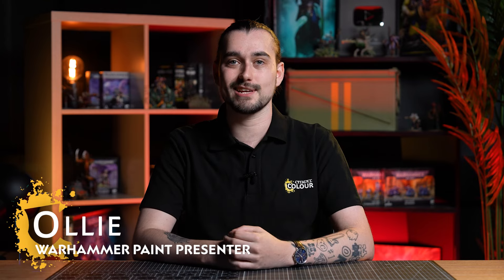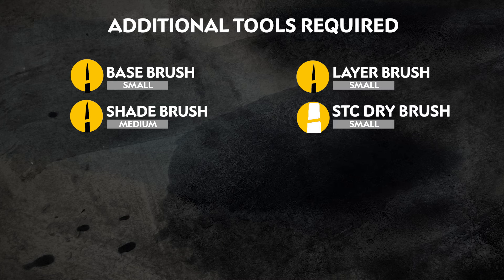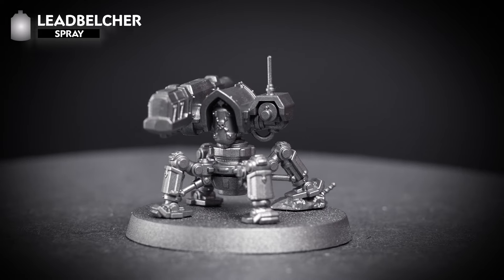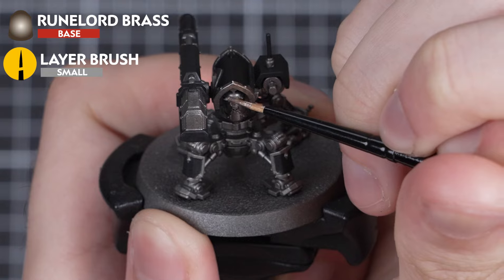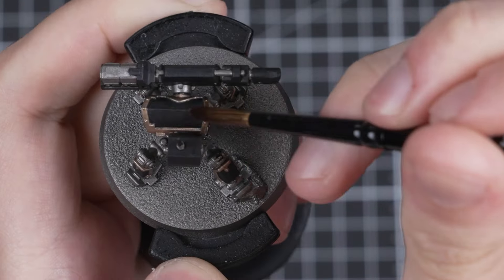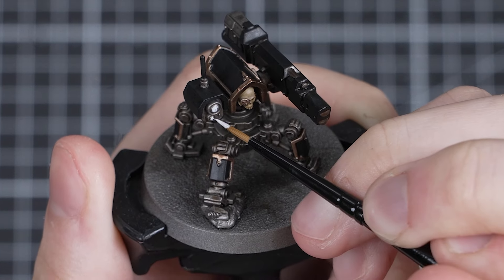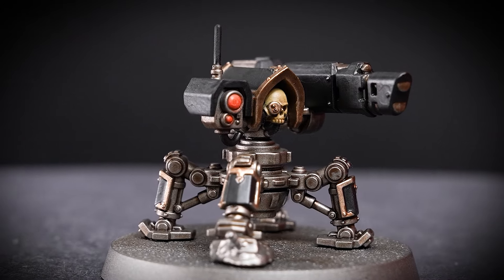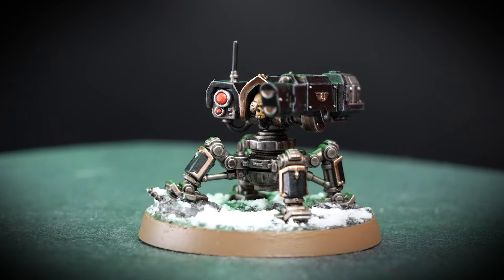How To Paint: Tempestus Aquilon Servo-sentry | Intermediate | Warhammer 40,000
Servo-sentries are combat mechanoids that drop into the killzone via grav-impeller motors, providing Tempestus Aquilon kill teams with fire support. In this quick and easy painting guide, Ollie shows you how to paint the Servo-sentry that comes in the awesome new Aquilon Kill Team!

Base:
Corax White
Runelord Brass
Zandri Dust

Layer:
Dawnstone
Stormhost silver

Shade:
Agrax Earthshade

Contrast:
Black Legion